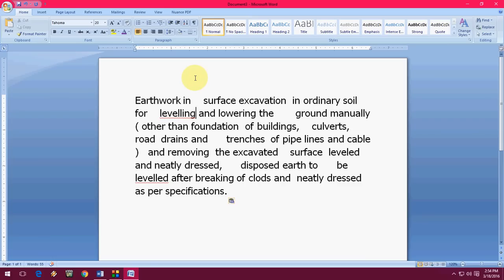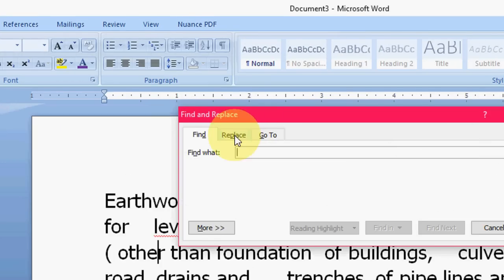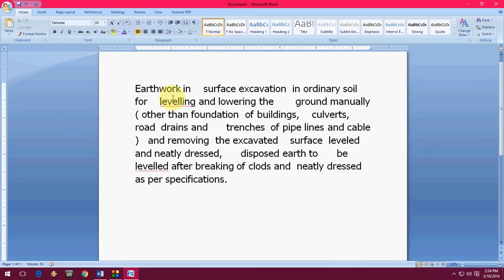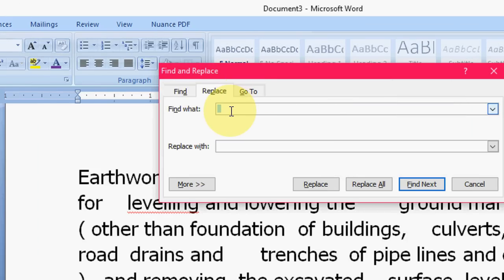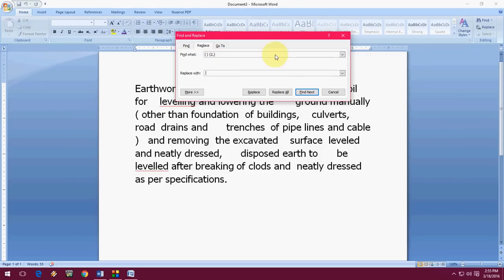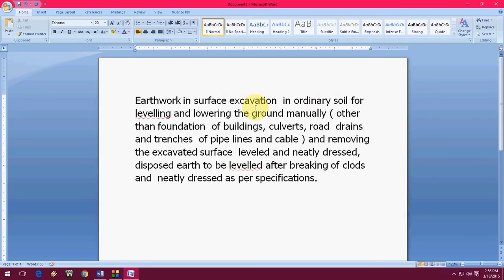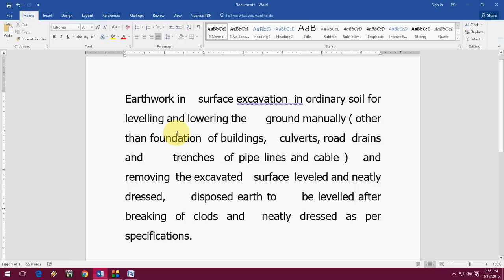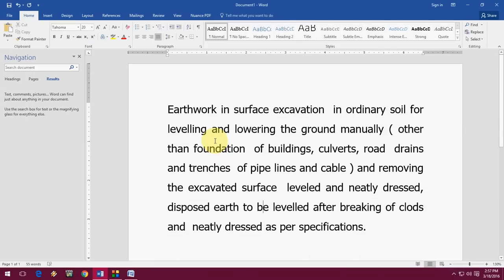How to Remove All Extra Spaces in between Words (MS Word 03-16)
Here is the easy way to remove two or more than two spaces inbetween words, this method will work all the version of MS Word like 2003, 2007, 2010, 2013 and 2016.